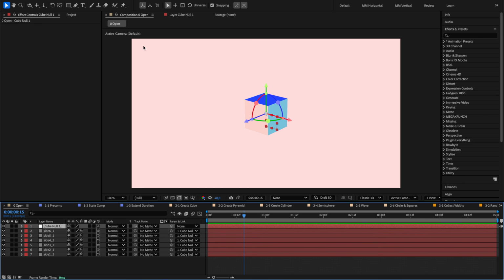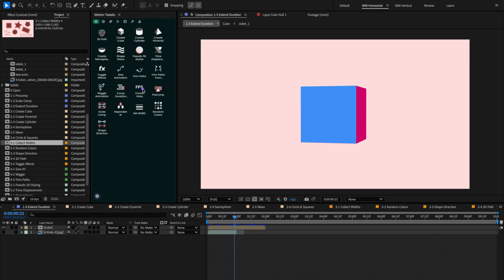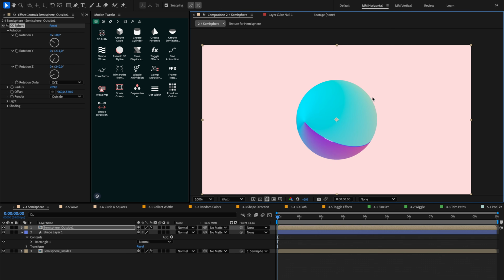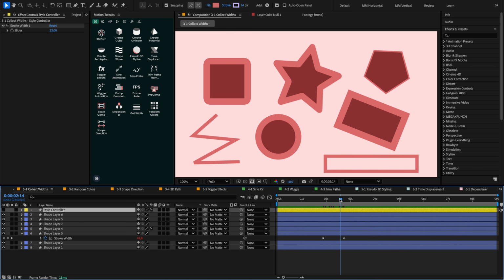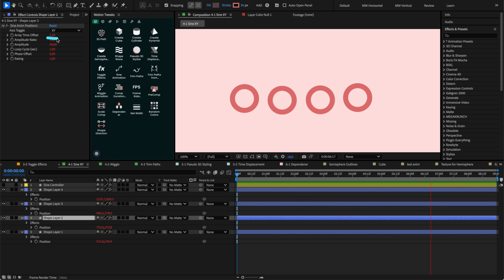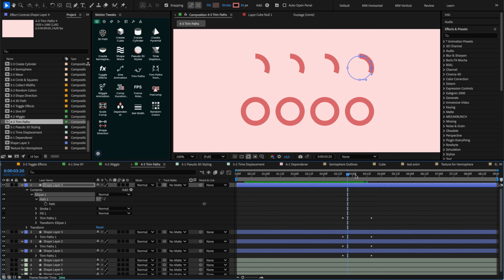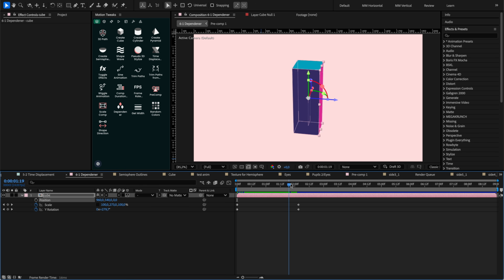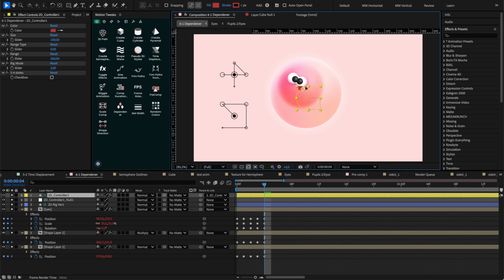Motion Tweaks – Your After Effects Sidekick Just Got an Upgrade! Tutorial (2025 update)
⚡️ Motion Tweaks – Your After Effects Sidekick Just Got an Upgrade! 🚀

🎯 Whether you're precomping, rigging, animating paths or building faux 3D – Motion Tweaks is here to save your time and boost your workflow.

🧠 What’s inside:
✔️ Precomp with auto-cropping
✔️ One-click comp scaling & duration
✔️ 3D primitives
✔️ Shape direction, fake 3D, sine wiggle & more
✔️ Modular tools made for real projects

⏱ Chapters:
01:00 – Precomp
02:00 – Scale Comp
03:47 – Extend Comp Duration
04:44 – Change Frame Rate
06:01 – 3D Primitives
10:09 – Path Wave
13:26 – Parse Widths
14:36 – Random Colors
15:04 – Shape Direction
15:38 – 3D Paths
17:33 – Toggle Effects
18:09 – Sine XY
21:32 – Wiggle
23:15 – Trim Paths
25:11 – Fake 3D Styling
26:37 – Twist Displacement
27:55 – Dependener